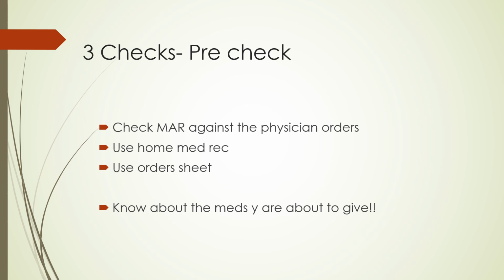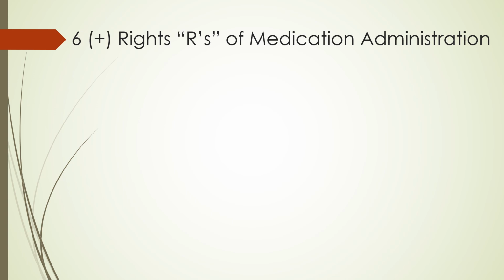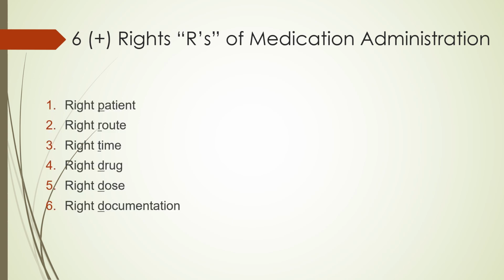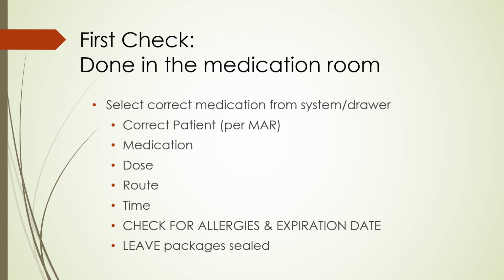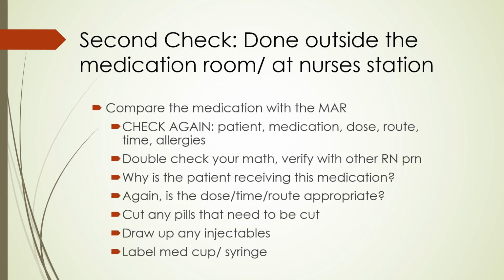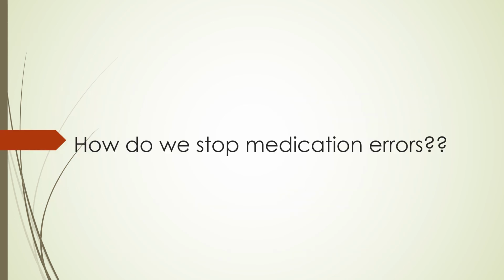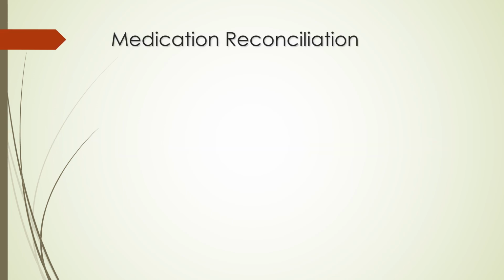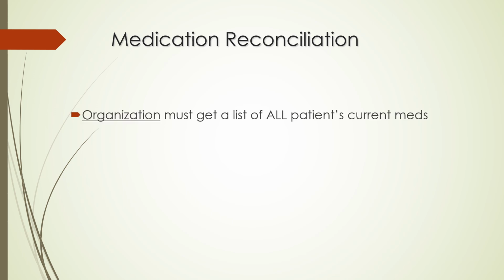Medication Administration Part 2 Checks VIDEO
This is the second video in the medication administration video series.